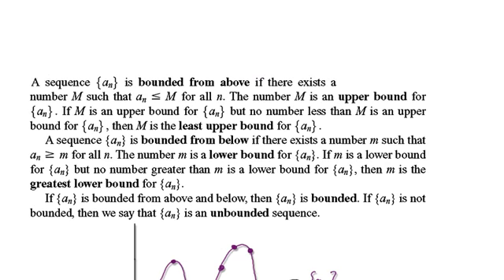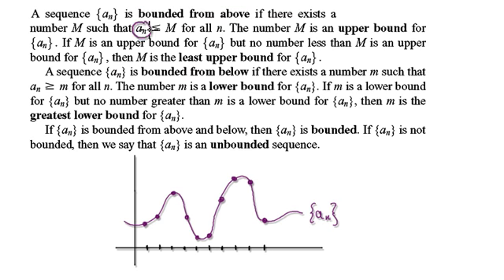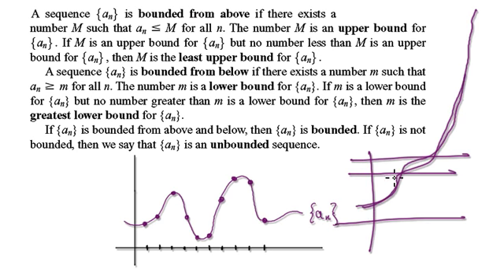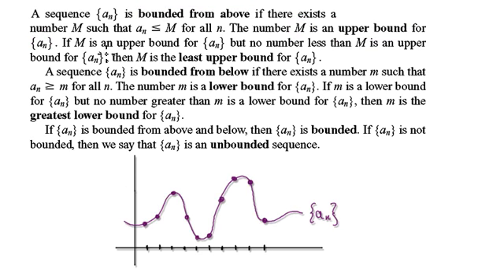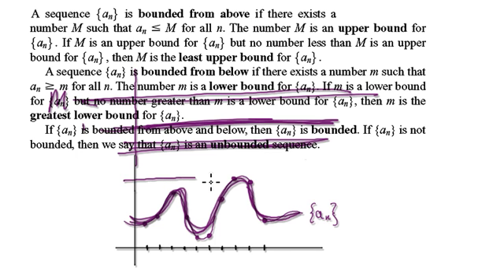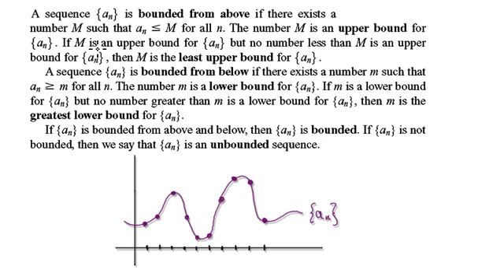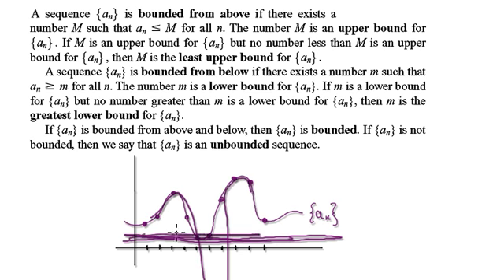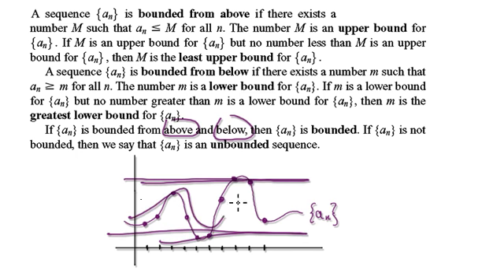Video 2498 - Definition of bounded for a sequence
Definition of bounded for a sequence
Definition bounded sequence